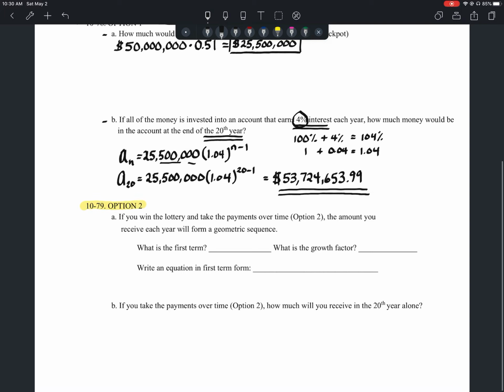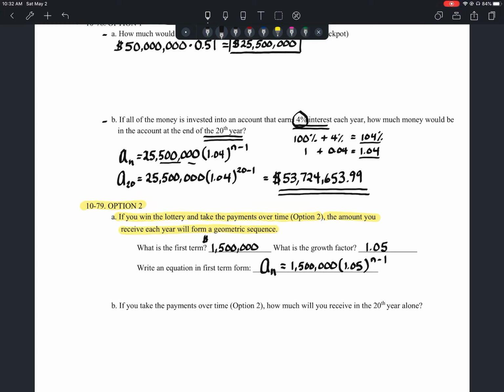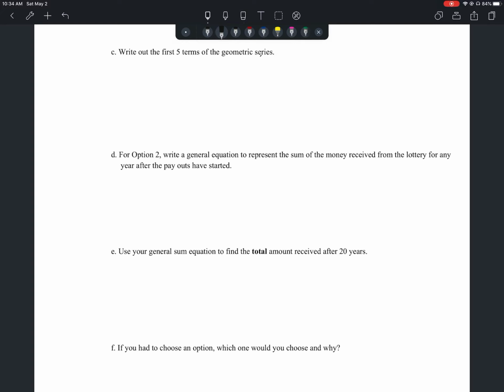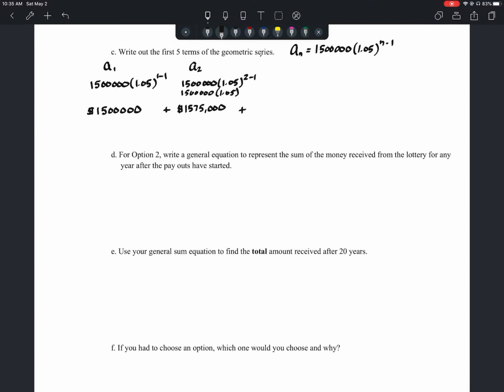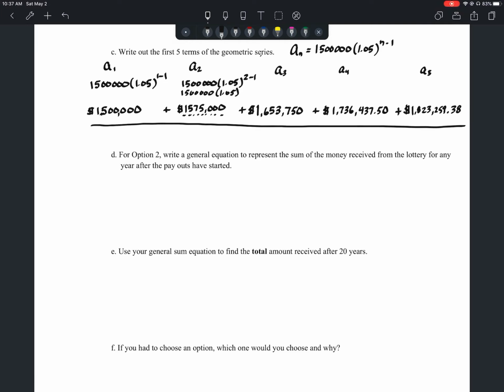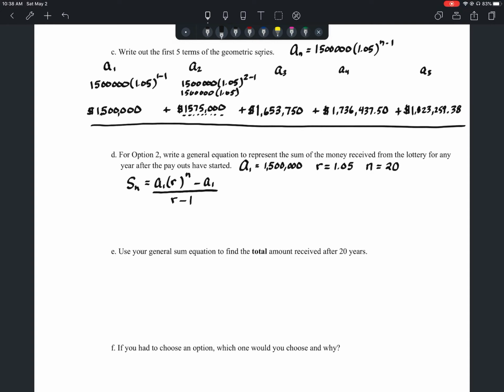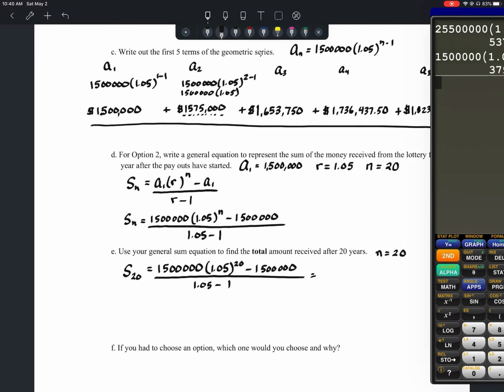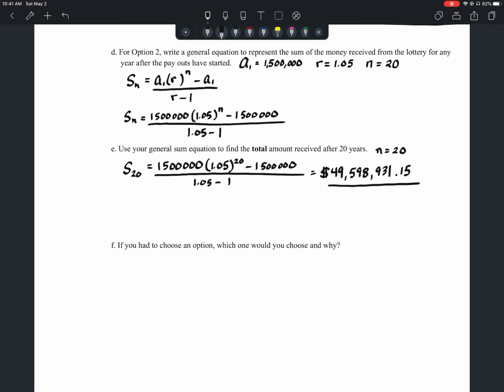H10-8 Applications of Series Lesson - Lottery Problem Pt 2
Applications of Arithmetic and Geometric Series